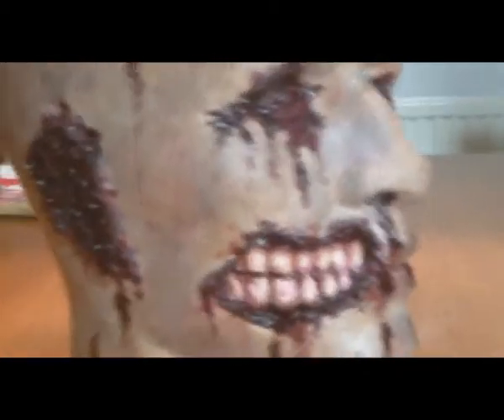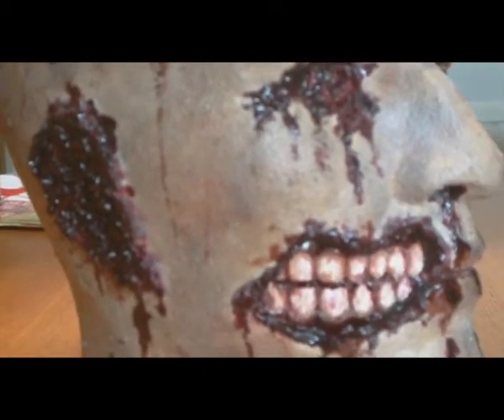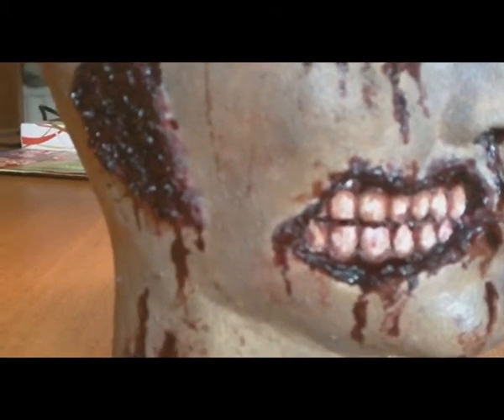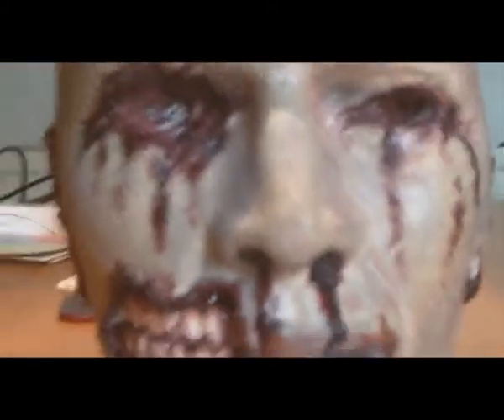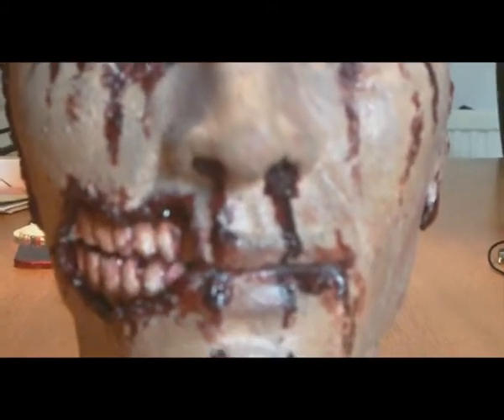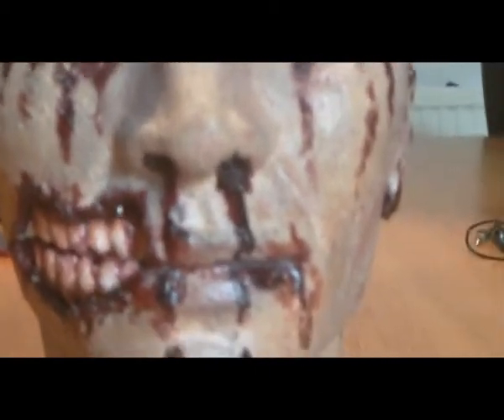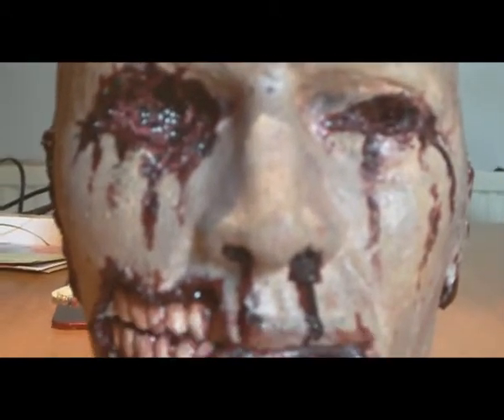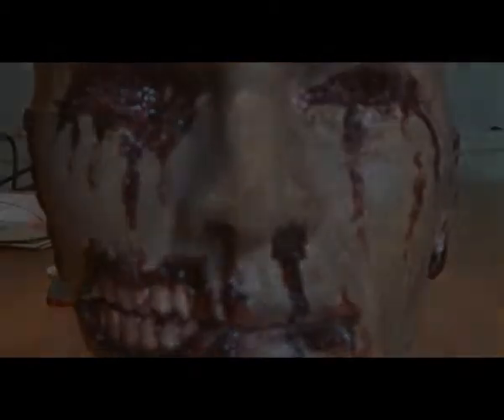Meet Albert.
A short film showing albert the dummy head held by the zombie in zombie diary day 5